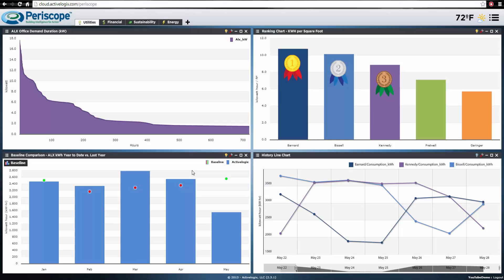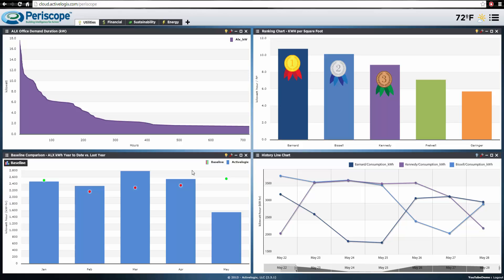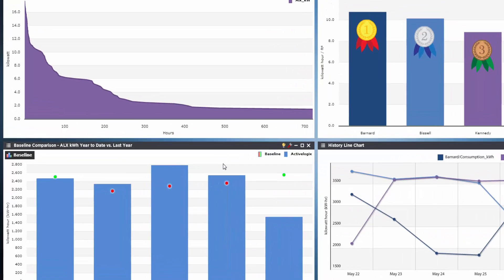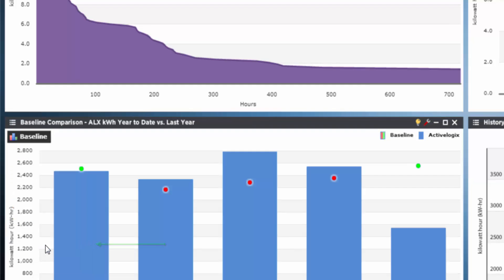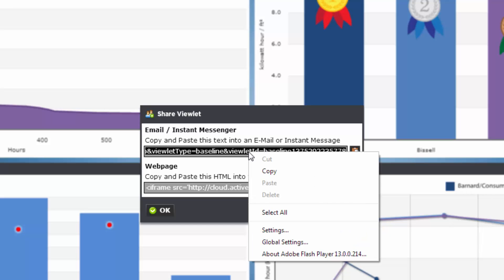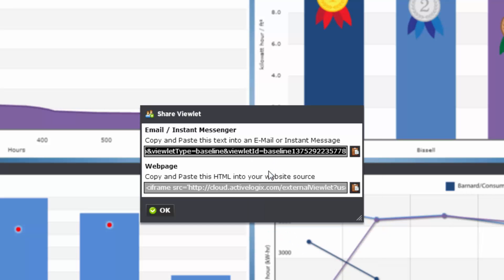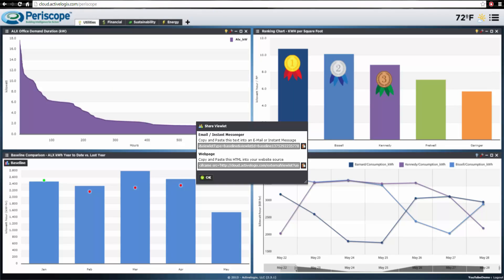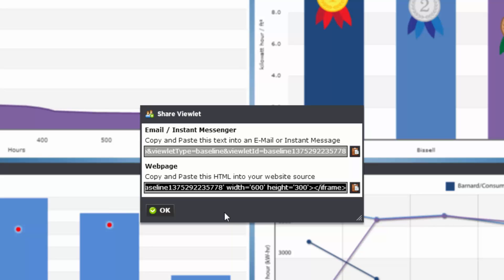Lesson 3 - How to Share a Viewlet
Learn how easy it is to quickly share a particular viewlet from your dashboard.